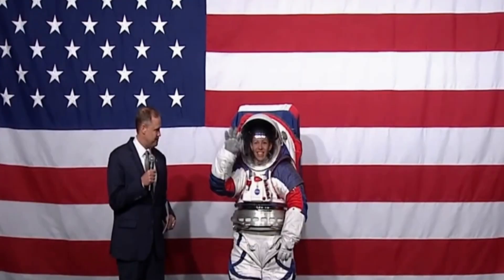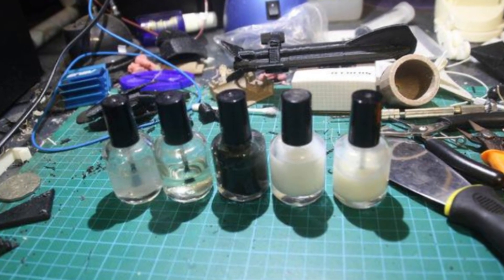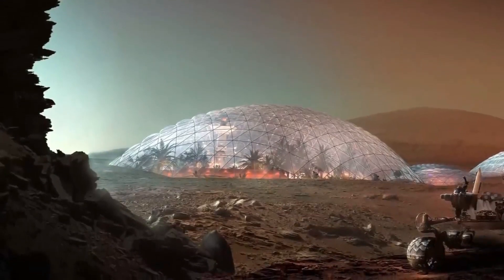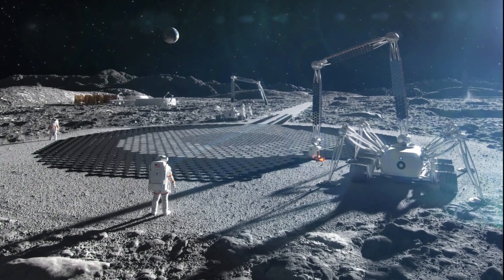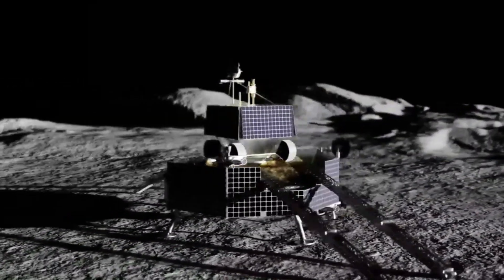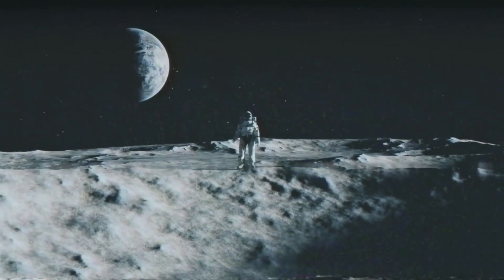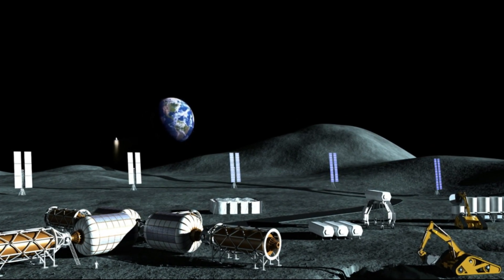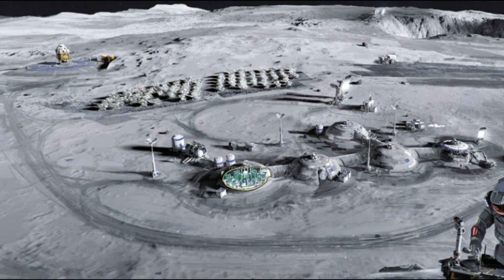10,000 Days On The Moon: Inside A Lunar Base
10,000 Days On The Moon: Inside A Lunar Base

Embark on a breathtaking timelapse journey with 'LUNAR BASE | TIMELAPSE Showcasing the FIRST 10,000 Days.' This video takes you through the groundbreaking development of a lunar base over its first 10,000 days. Witness the Lunar Gateway Space Station's activation, the astronauts' pioneering steps, and the unfolding of the Moon's Industrial Age.

Discover the innovative lunar technologies, from dust shields and lava tube habitats to the magnetic lunar core. Be amazed as human DNA is stored on the Moon, ensuring our species' preservation. Explore the lunar surface with rovers seeking icy water, and delve into the transformation of lunar regolith into building materials.

Experience the thrill of the Moon's colonization as we detail the Artemis Base Camp, the China-Russia International Lunar Research Station (ILRS), and the advancements in lunar agriculture and resource utilization. Watch the Moon transform into a hub for deep space exploration and a potential springboard for Mars missions.

This video is not just a timelapse; it's a portal to the future of human space exploration and settlement. It's a celebration of human ingenuity and the endless possibilities that lie beyond our Earth. Perfect for space enthusiasts, science buffs, and dreamers alike, this video is a must-watch!

Join us in this extraordinary celestial journey and keep reaching for the stars!

The views, information, or opinions expressed are solely those of the individuals involved and do not necessarily represent those of this channel. We make no representations or warranties of any kind, express or implied, regarding the completeness, accuracy, reliability, suitability, or availability of the video's content.